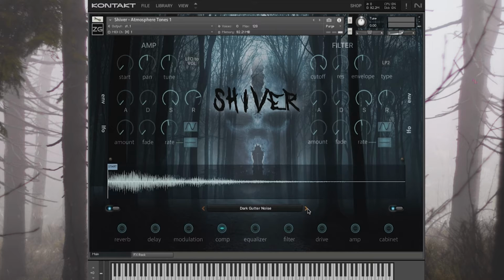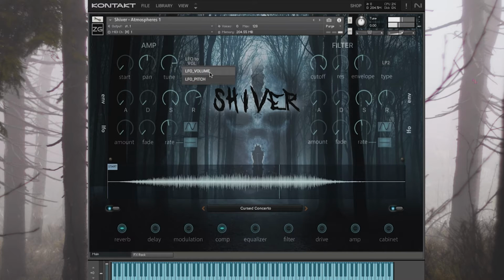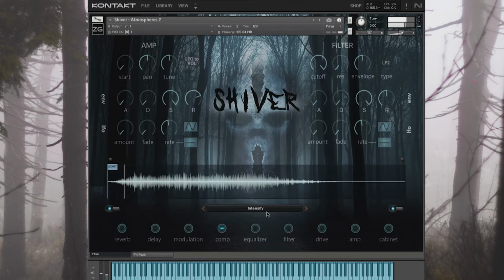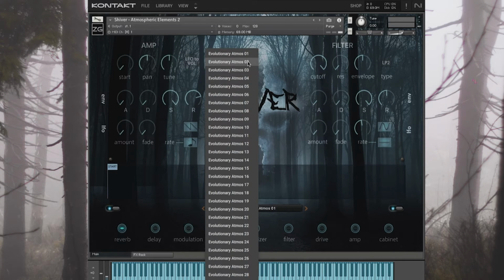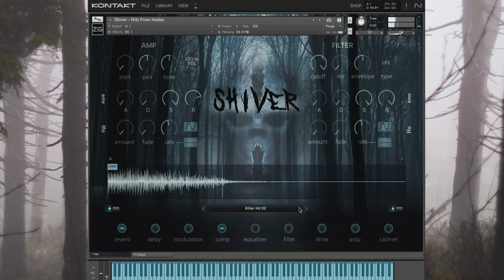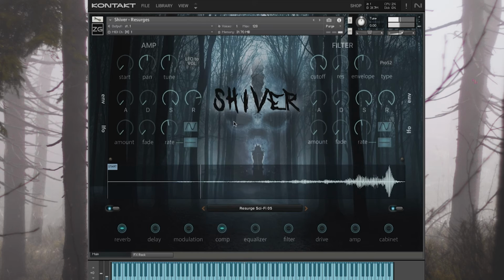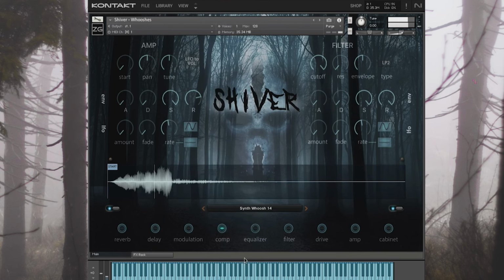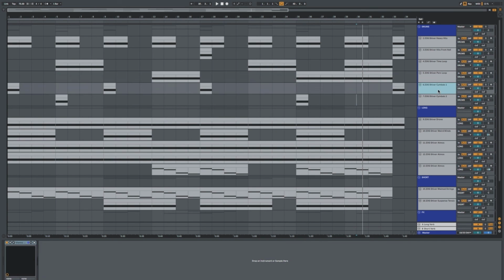The Sampleist - Shiver by Zero G - Overview - Composing With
Zero G are here to spook the bejesus out of us with Shiver.  A full on horror experience with everything you need to create evil, twisted and down right horrid cues.  Not for the feint of heart and certainly not your average collection of horror sounds.

Join Chester Youczek as he makes some horrific sounds using Shiver.

A very special thanks to Zero-G for providing a copy of this library for our review.

0:00 Intro
2:09 Overview and Presets
52:32 Composition
54:20 Composition Walkthrough
1:00:57 Thoughts and sign off

Currently sells for $54.95.